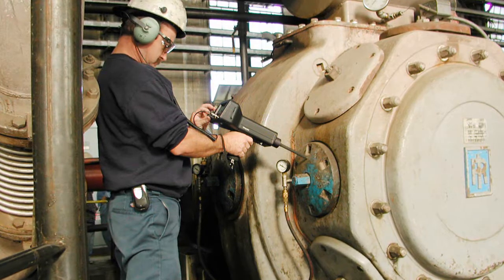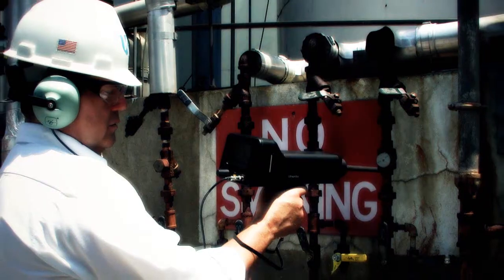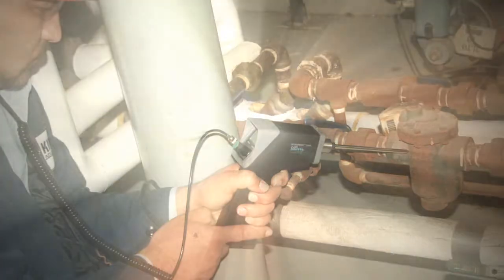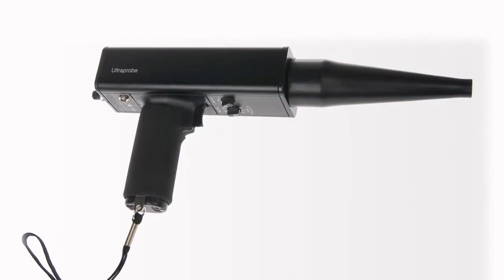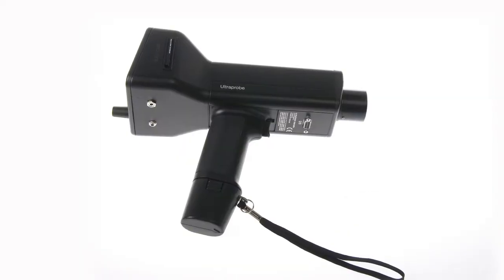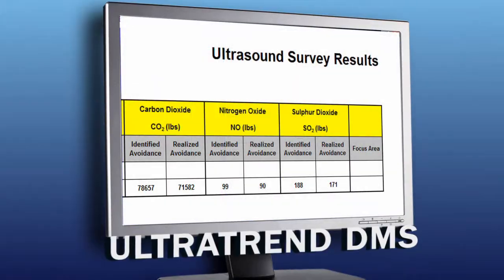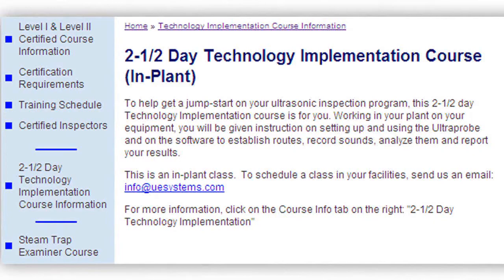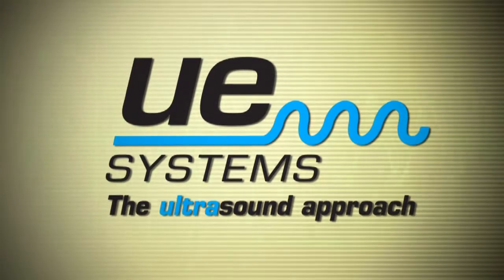Company presentation UE Systems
Introduction video on UE Systems company. Worldleading manufacturer of Ultrasound inspection instruments for Leak detection, bearing inspection, lubrication optimization, steam trap & valve inspections, electrical discharge detection & more.